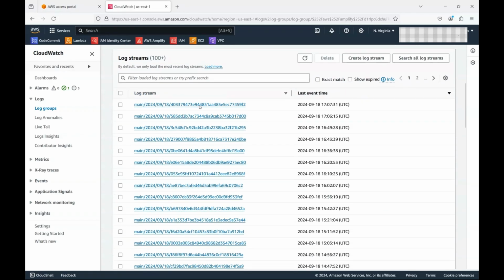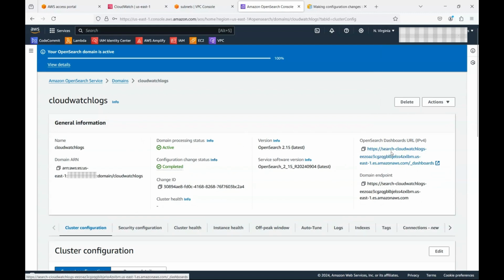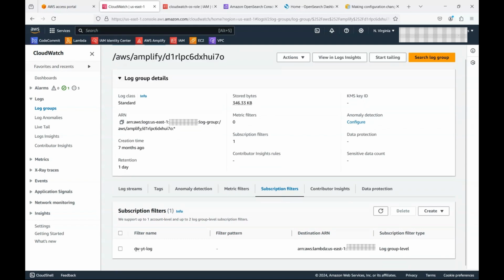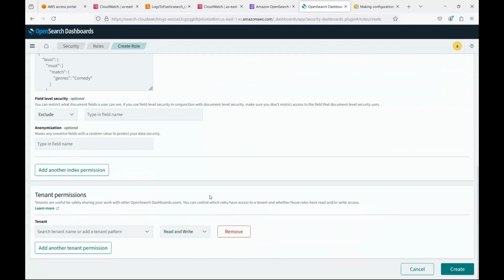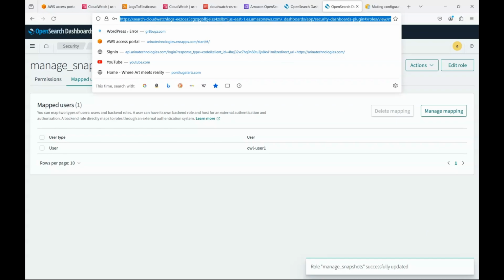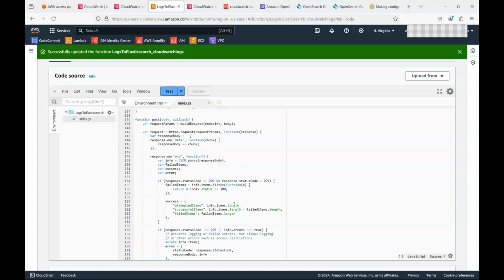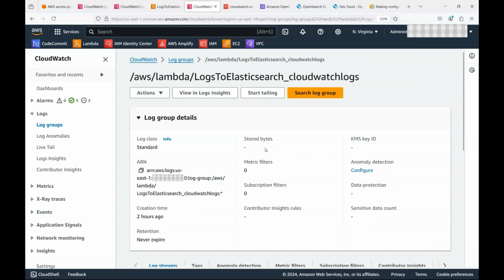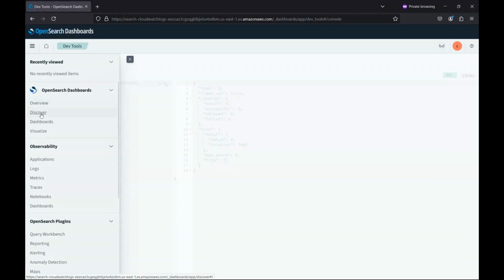How to Export AWS CloudWatch Logs to OpenSearch (Elasticsearch): Step-by-Step Tutorial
How to Export AWS CloudWatch Logs to OpenSearch (Elasticsearch) Integration: Step-by-Step Export Tutorial In this video, we provide a detailed tutorial on how to export AWS CloudWatch logs to OpenSearch (formerly Elasticsearch). If you're dealing with large log datasets in CloudWatch and struggling with retention, costs, or search inefficiencies, this video will help you streamline the process by integrating with OpenSearch. What You'll Learn: Why it's important to export logs from CloudWatch to OpenSearch How to create an OpenSearch cluster in AWS Step-by-step process to set up a subscription filter in CloudWatch Configuring IAM roles and permissions for Lambda functions How to customize log group handling and streamline multiple log groups into OpenSearch Best practices for optimizing your OpenSearch cluster for log analysis This tutorial provides an end-to-end approach, ensuring you have everything you need for setting up a fully functional log export system from AWS CloudWatch to OpenSearch.

Our Valuable Services:
📈 Digital Marketing
🔍 SEO Excellence
☁️ Cloud Consulting
☁️ Cloud development
💼 Staffing